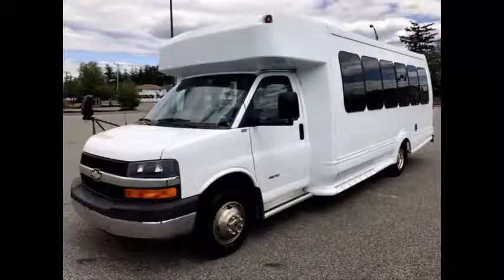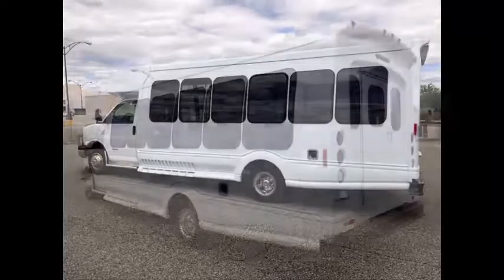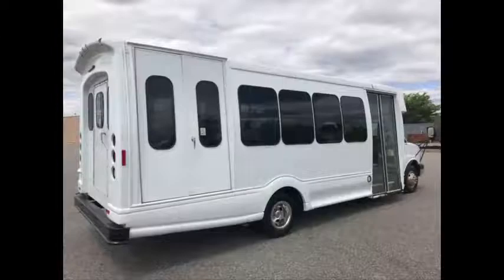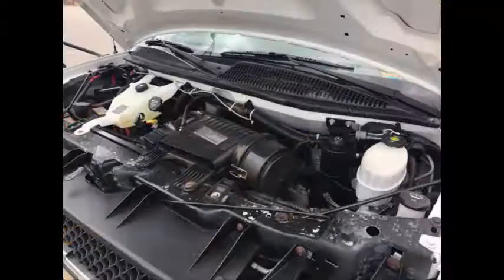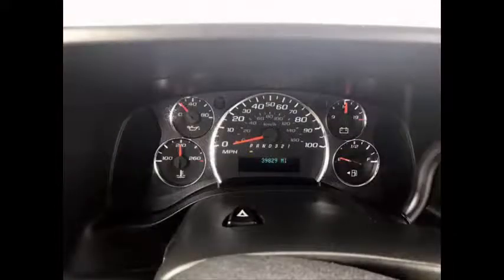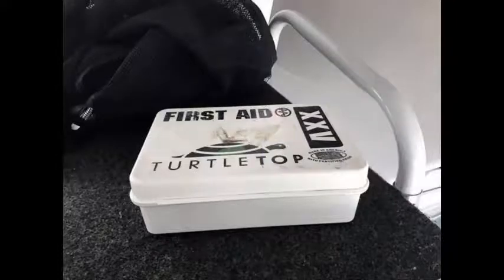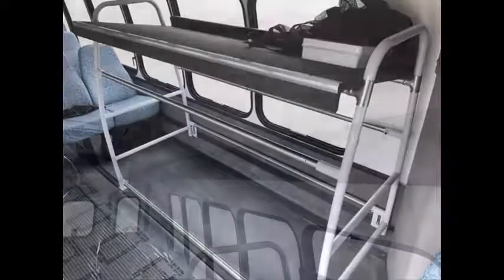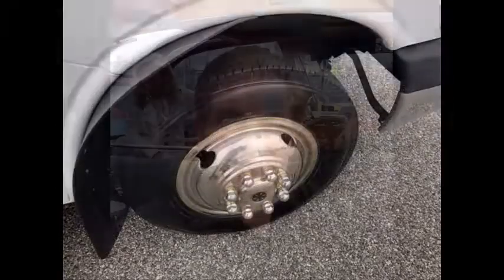Used minibus for sale | 2010 Chevrolet G4500 Express Wheelchair Bus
Used minibus for immediate delivery 2010 Chevrolet G4500 Express Wheelchair Shuttle Bus
For Adults Medical Transport Mobility & Handicapped
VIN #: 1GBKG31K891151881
Stock #: A4825
Condition:Used Clear Title
Engine:6.0L V8 Vortec
Transmission:4 Spd Automatic
Mileage:39,829
Drivetrain:Rear Wheel Drive
Exterior Color:White
Vehicle Overview
       2010 Chevrolet G4500 Non-CDL TurtleTop Wheelchair Shuttle Bus
RECONDITIONED, FULLY DETAILED AND READY FOR DELIVERY!  OVER 45 USED BUSES FOR CHURCH, HANDICAPPED MOBILITY, SHUTTLE SERVICE, TOUR, CHARTER AND TEAM SPORTS.

This Used minibus for immediate delivery is IDEAL FOR ADULT TRANSPORTATION, CHURCH, TOUR & MEDICAL SHUTTLE BUSINESS,HANDICAPPED MOBILITY, ADULT DAYCARE, SCHOOL OR CAMP USE.

FRONT AND REAR AIR CONDITIONING & HEAT - ANTI-LOCK BRAKES -  BRAUN VISTA WHEELCHAIR LIFT.

EXTREMELY LOW MILEAGE VORTEC V8 GAS CHEVROLET ENGINE -  AM/FM/CD STEREO - DOT EQUIPMENT THROUGHOUT.

DELIVERY ARRANGED ANYWHERE IN THE UNITED STATES AND CANADA OR COMPLIMENTARY AIRPORT PICKUP ARRANGED!

Major Vehicle Exchange presents this 2010 Chevrolet G4500 TurtleTop Odyssey Non-CDL fully loaded wheelchair shuttle bus for up to 14 passengers with 2 wheelchair position w/ only 39,000 Miles! This bus has been thoroughly reconditioned, touched-up, serviced, checked and road tested and is clean, fully equipped and in excellent condition. Perfect for Church, Tours, Charters, Commuter Shuttle Service, Handicapped Mobility, Adult Daycare, Senior Assisted Living , Medical Transport, Airport Transfer, Schools, Casino Runs, Parties and much more.

Excellent condition seating with seat belts provide both passengers and driver with a safe and comfortable ride! It is also equipped with safety equipment including first aid kit and fire extinguisher.

The automatic transmission shifts smoothly and without hesitation. All other mechanical functions are in excellent working condition and all fluids have been checked and changed as needed. Comfortable accommodations for all passengers, including front and rear air conditioning and heater. The bus has just been repainted windows down and detailed for an excellent appearance This bus is well maintained and roomy with exceptional visibility and easy maneuverability. This Chevrolet bus is sure to provide passengers and driver with a reliable and comfortable means of transport.